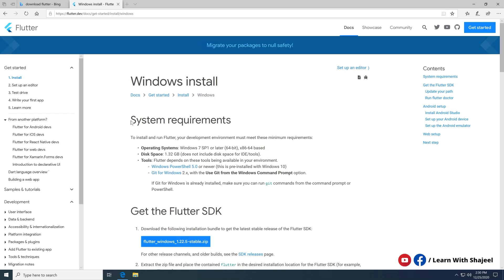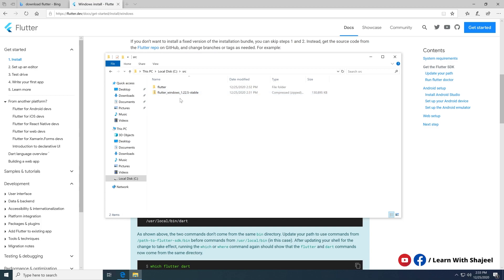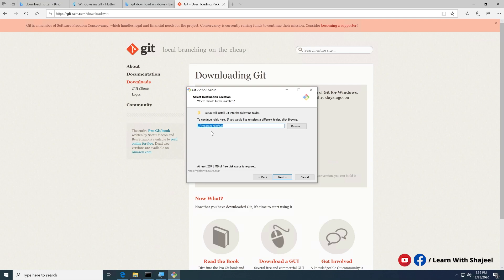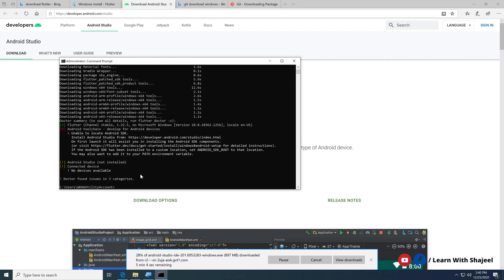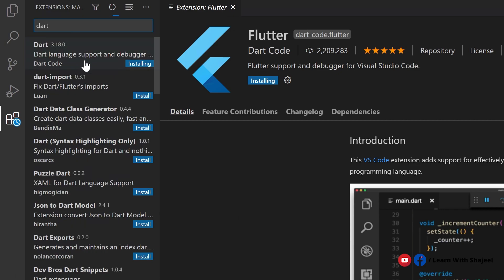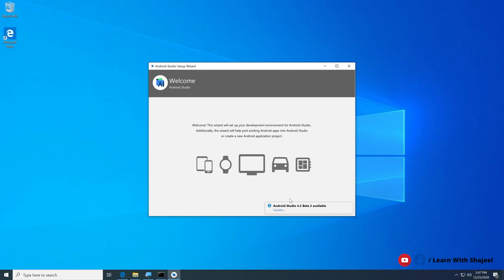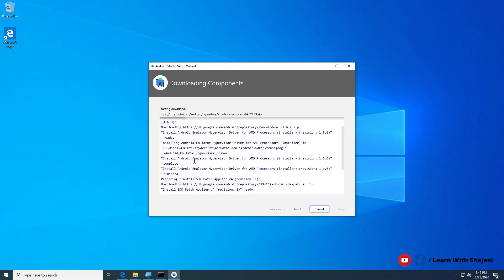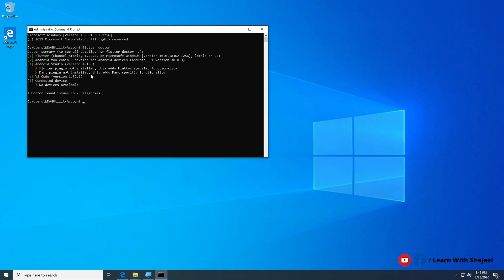How to install Flutter on windows | Flutter Complete Series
In this tutorial, we are going to learn how to install and setup flutter on windows 10.

Flutter is a Google framework to develop cross-platform apps for Android, iOS, macOS, Windows, Linux, and Web.

In this video we will learn:

1- How to download and extract Flutter SDK on windows OS
2- How to ad Flutter SDK Path in the Environment Variables on Windows.
3- How to verify that Flutter SDK path is added correctly using Flutter Doctor Command
4- How to download and install git on Windows
5- How to install Android Studio on windows for Flutter
6- How to download and install Visual Studio Code on Windows.
7- How to install Android Studio on windows.
8- How to solve the Android Licenses Problem on Windows.
9- How to install Flutter Plugin in Android Studio

🕒 Timeline:
0:00 1. download and extract Flutter SDK
1:42 2. Add Flutter SDK path in the Environment Variable
2:53 3. Verify that Flutter SDK Path is added correctly
3:19 4. Download and install git
5:00 5. Download Android Studio
6:52 6. Download and install Visual Studio Code
7:26 7. Install Flutter extension in Visual Studio Code
9:11 8. Install Android Studio
12:05 9. Solve the Android Licenses Problem
13:17 10. Install Flutter and Dart Plugin in Android Studio